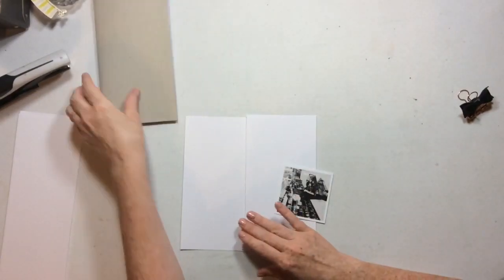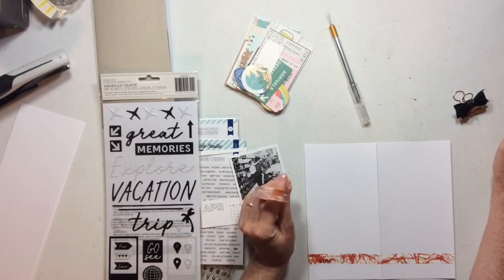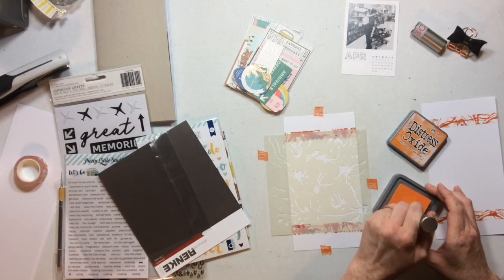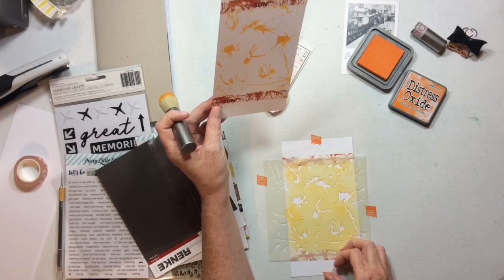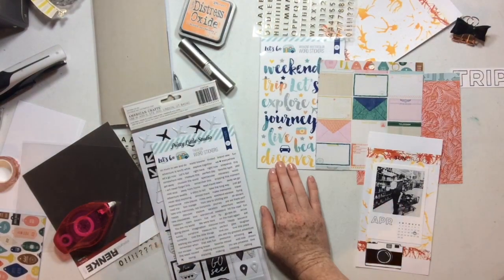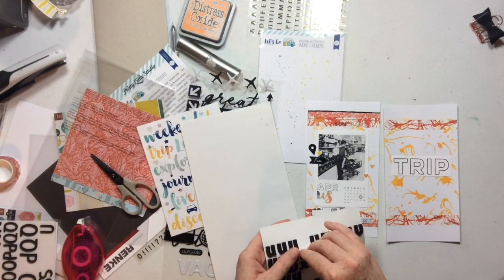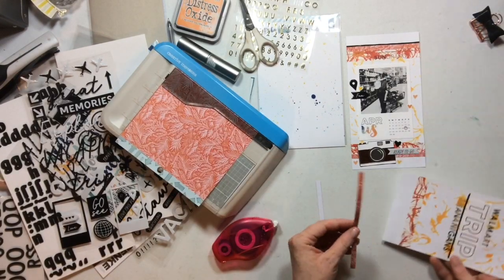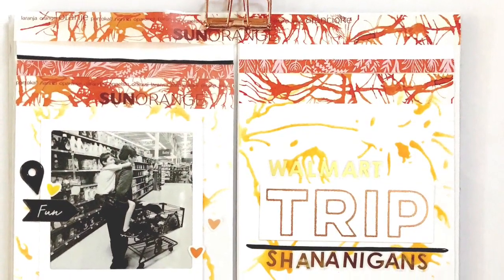Traveler’s Notebook Insert #43 - WalMart Shananigans ( Clique Kits Meadow Kits )